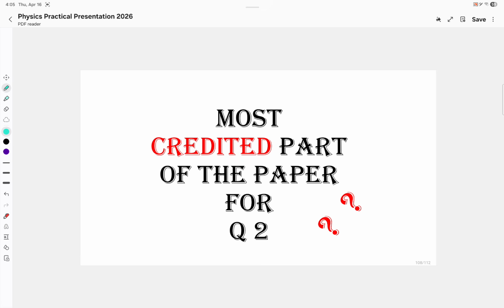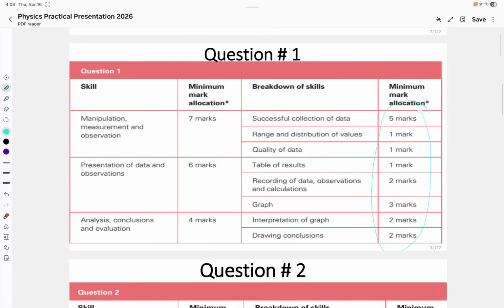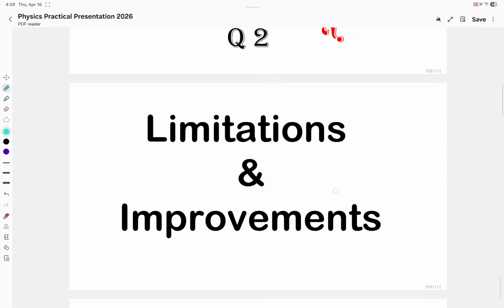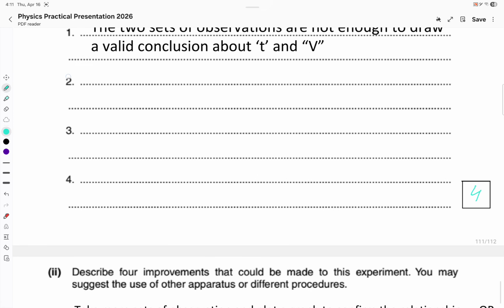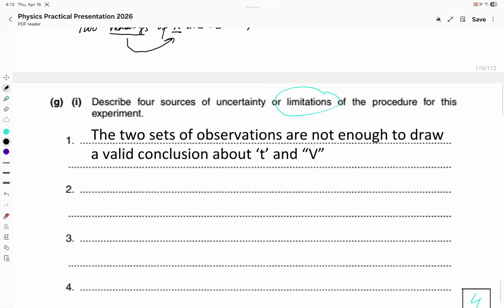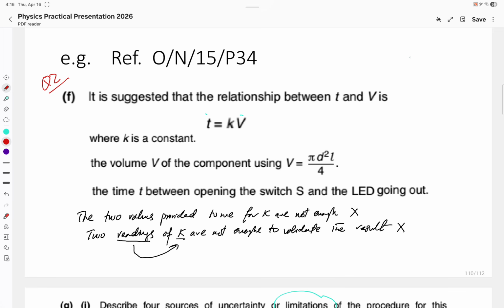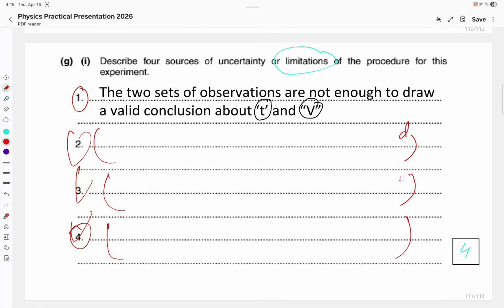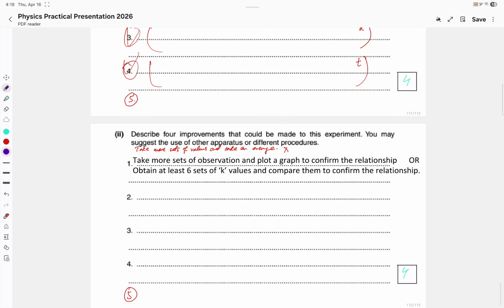Part12 Limitations Improvement#9702#APS#P3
It's about "How to write limitations and improvements in the experimental procedure of P3.